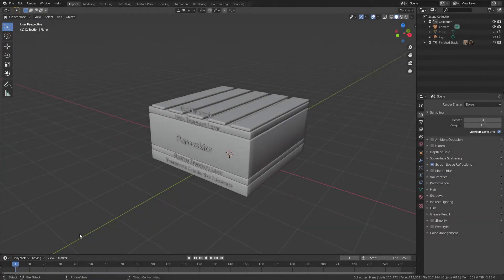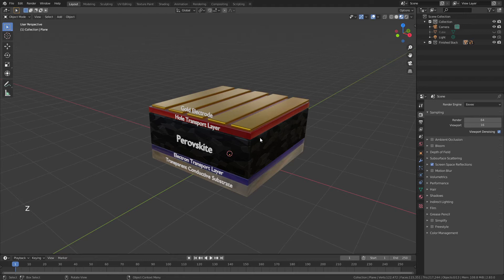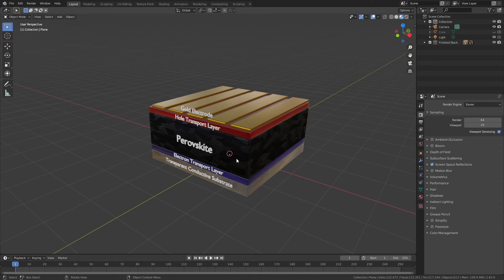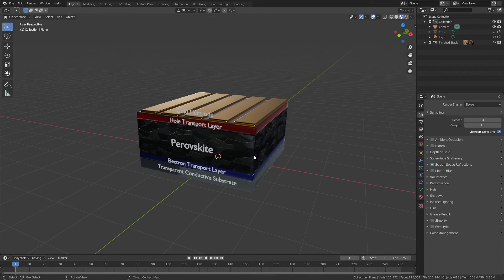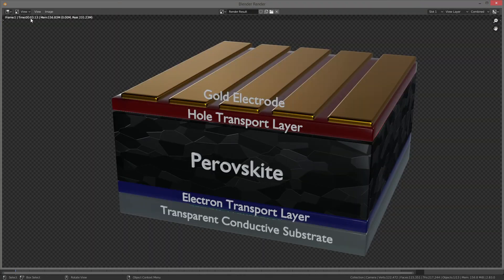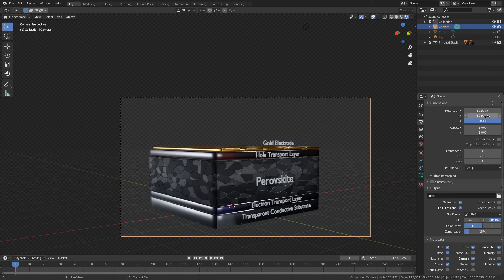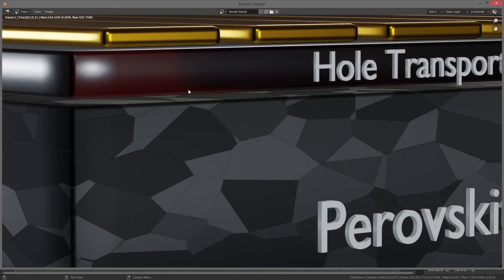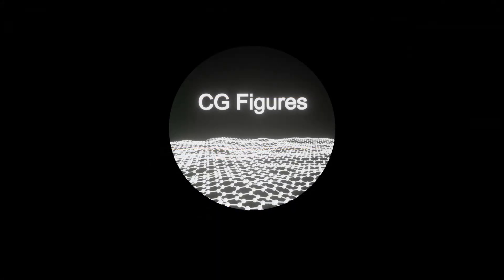How I Setup Lighting, Cameras, and Renders in Blender for Scientific Figures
In this video I go through the lighting, camera setup, and render settings that I find work well for my scientific figures.

This video is part of a basics series intended to help people with little to no experience in Blender start making their figures quickly and easily.